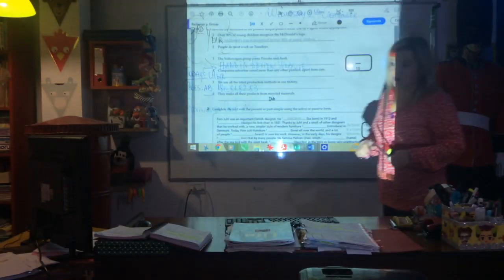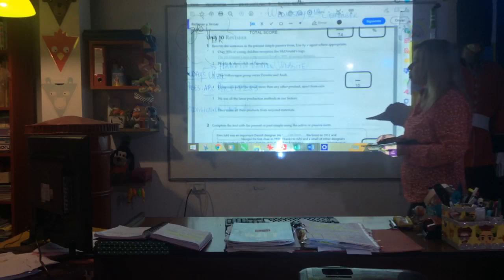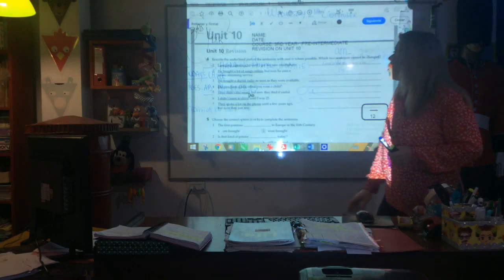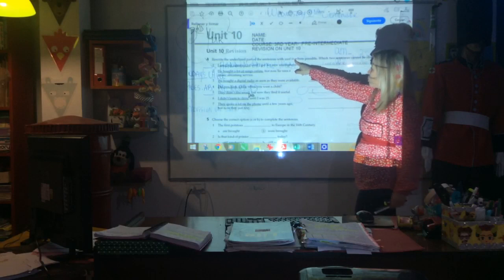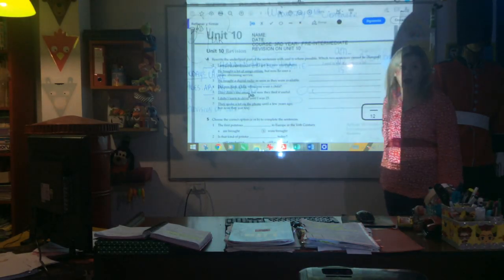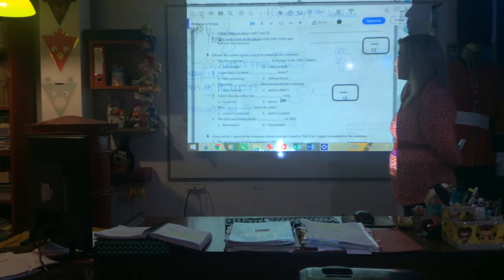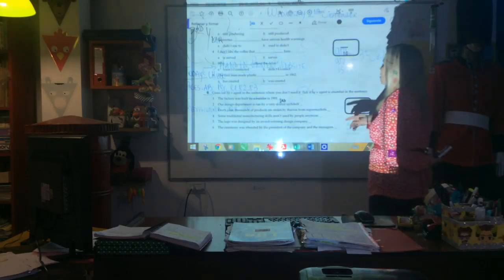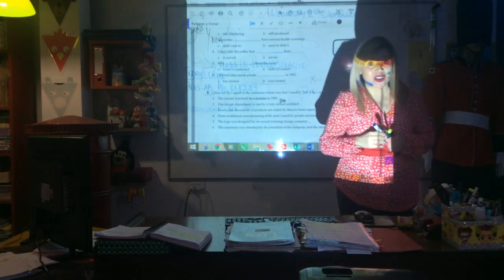VIDEO CLASE 02/08/20 3RD YEAR